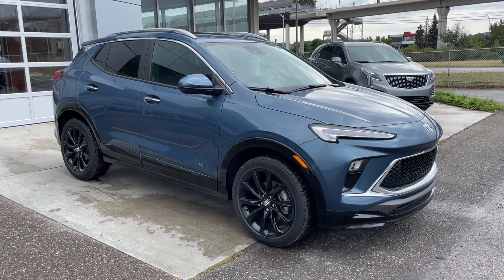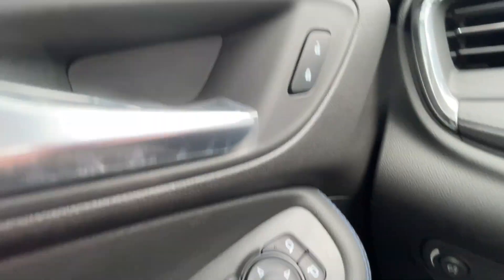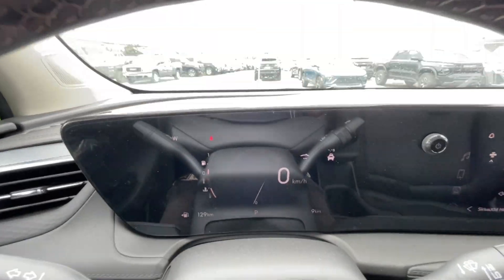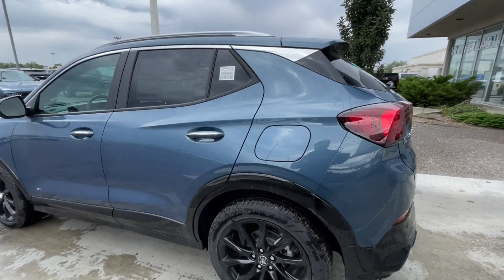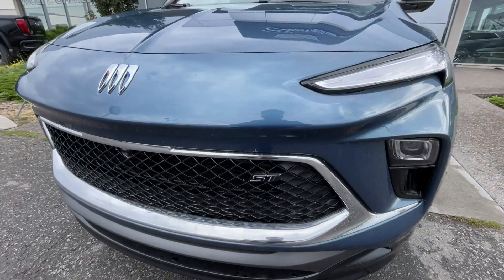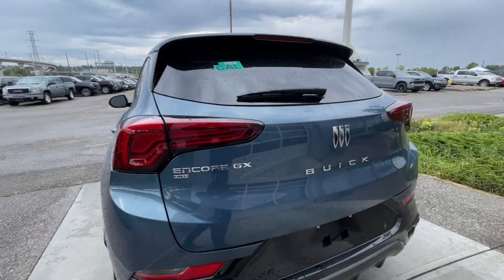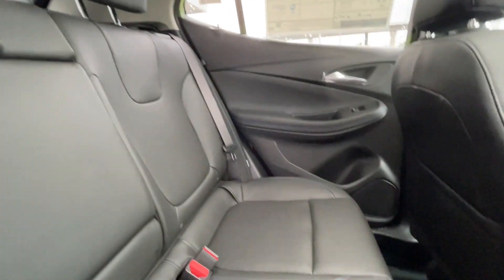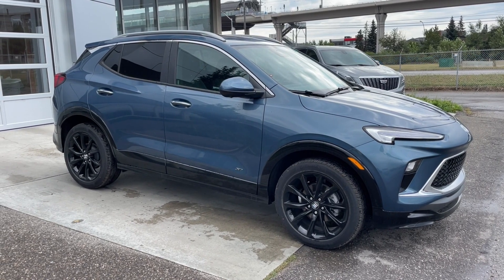Blue 2025 Buick Encore GX Sport Touring Review Calgary AB - Wolfe Calgary | 4A001305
2025 Buick Encore GX Sport Touring: Ocean Blue Metallic
The 2025 Buick Encore GX Sport Touring in Ocean Blue Metallic is a stylish and versatile compact SUV.

It offers a blend of comfort, technology, and efficiency.

The exterior boasts a modern and sporty design, accentuated by the Ocean Blue Metallic paintwork. The 19-inch gloss black aluminum wheels contribute to the Encore GX's athletic appearance. LED headlights and taillights enhance visibility and safety. Heated exterior mirrors offer added convenience during colder months.

Inside, the Ebony interior creates a sophisticated and driver-focused atmosphere. Heated seats and steering wheel provide comfort during colder weather. The 11-inch touchscreen infotainment system offers connectivity and entertainment options, while the 8-inch driver information center displays essential vehicle data.

Under the hood, a 1.3L Turbocharged 3-cylinder engine paired with a 9-speed automatic transmission delivers a balance of power and efficiency. This combination ensures responsive acceleration and smooth shifting.

Safety features include rear park assist, lane change alert, lane keep assist, forward collision alert, and following distance indicator, providing an added layer of security for drivers and passengers.

The 2025 Buick Encore GX Sport Touring offers a compelling blend of style, technology, and efficiency. It's a suitable choice for urban drivers seeking a versatile and modern vehicle.